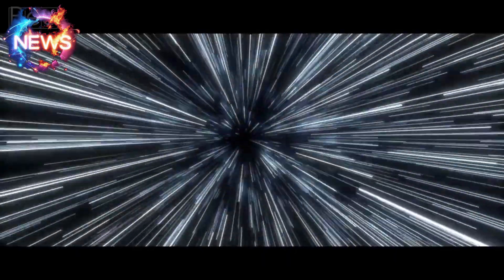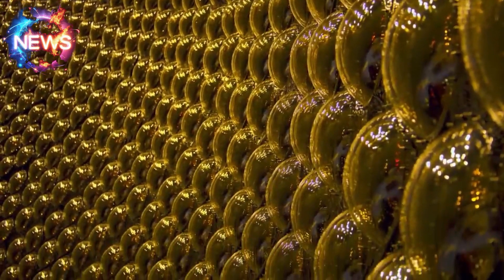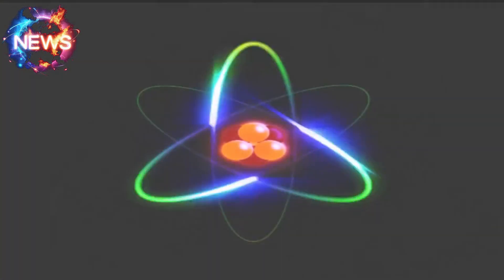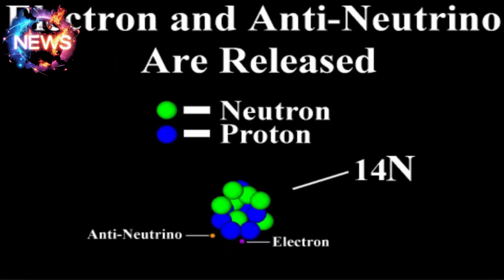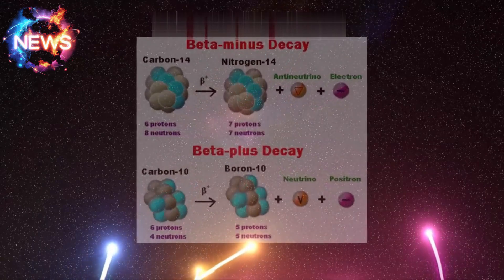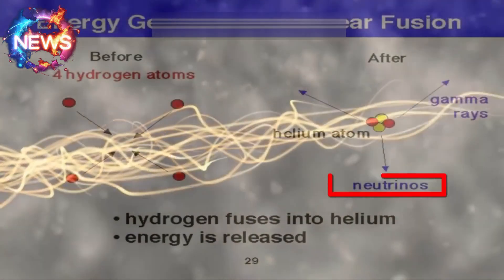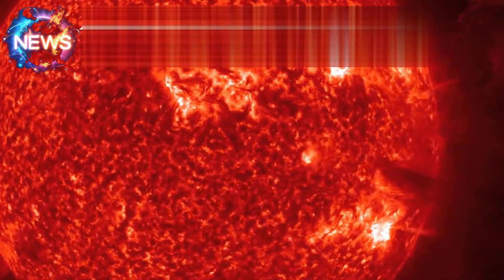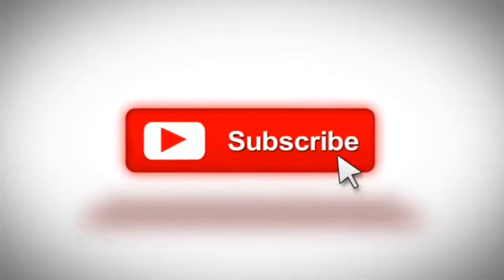NEUTRINOS AND REVOLUTIONS: THE UNTOLD STORY OF WOLFGANG PAULI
🌌✨ Uncover the Story Behind the Letter That Shook the World of Physics! 🚀🔬 Join us as we delve into the fascinating tale of Wolfgang Pauli's daring hypothesis - the existence of the elusive neutrino! 🤯🧐

📜 In this episode, we explore how a single letter in 1930 challenged established scientific norms and paved the way for groundbreaking discoveries in particle physics. 🌟🔍 From skepticism to groundbreaking evidence, witness the journey of an idea that transformed our understanding of the universe. 🌠👨‍🔬

🎥 Dive into the intrigue, the intellectual bravery, and the sheer genius of Pauli's proposition. Understand why this wasn't just any letter; it was 'The Letter That Broke Physics!' 💥📉

🔑 Discover how this pivotal moment in history highlights the importance of challenging the status quo and the power of intuition in scientific advancements. 🧠💡